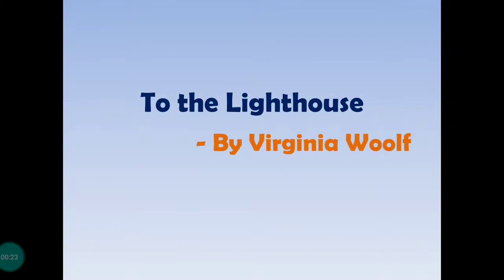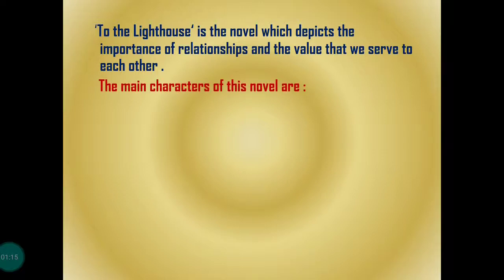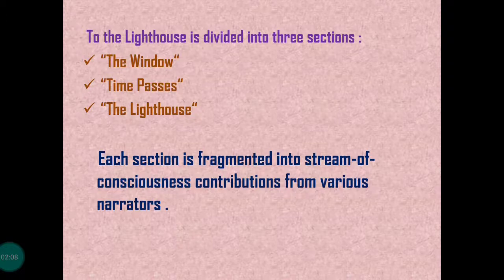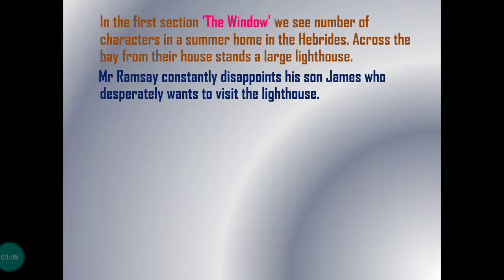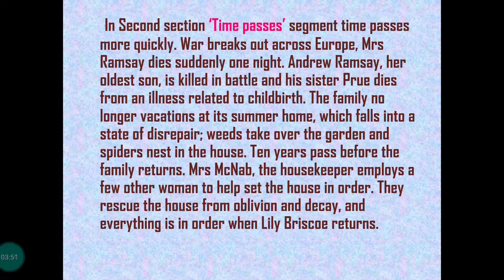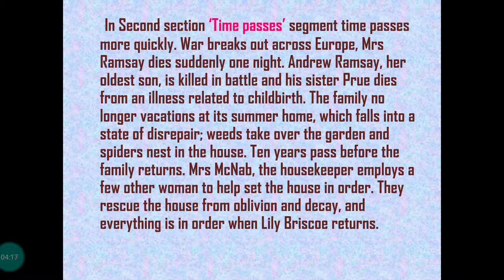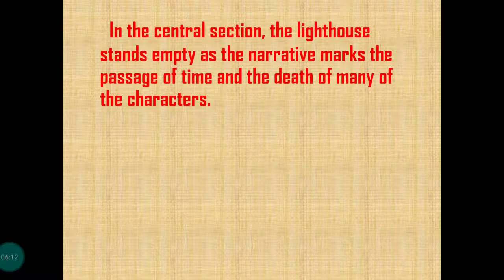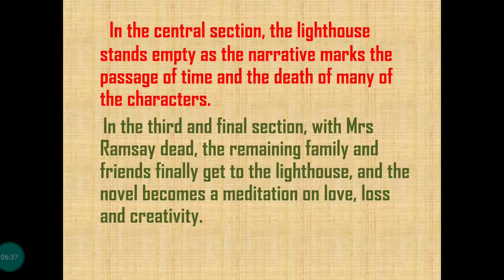T.Y.B.A. SEM-5- PAPER 13 -ENGLISH